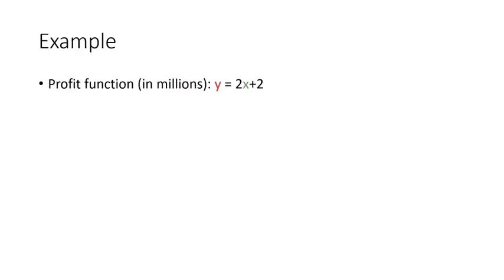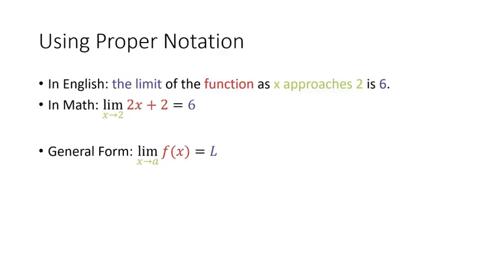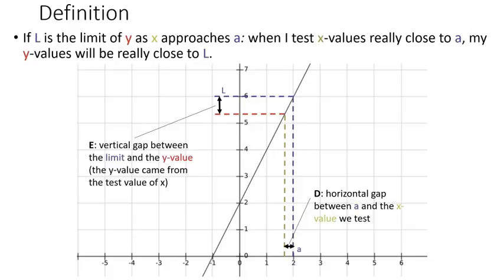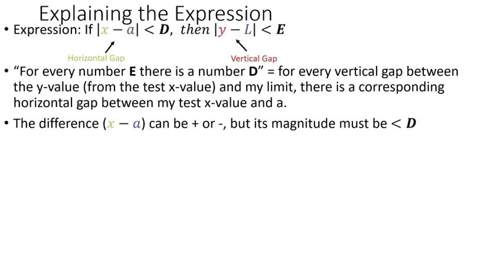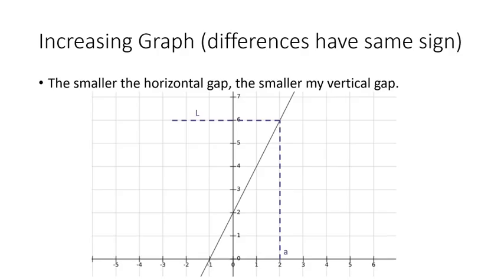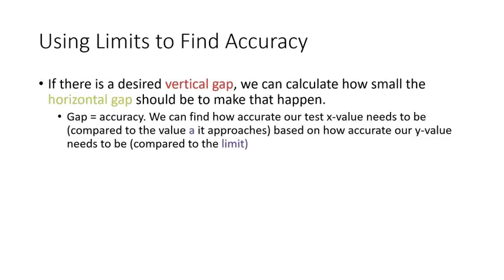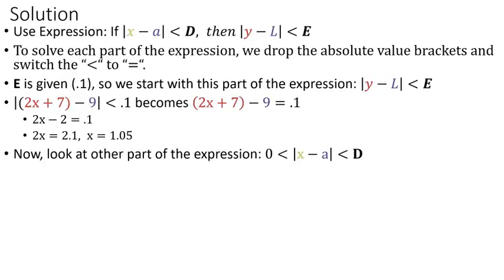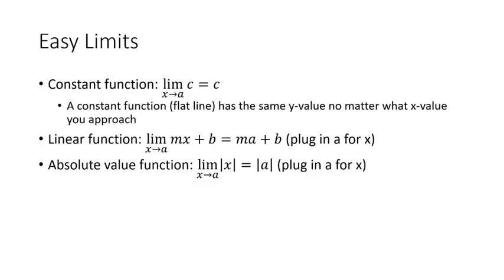Calc I - Limit Definition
Explains the limit definition and how to use it.

For more free videos about math and science subjects crucial to engineering, check out my